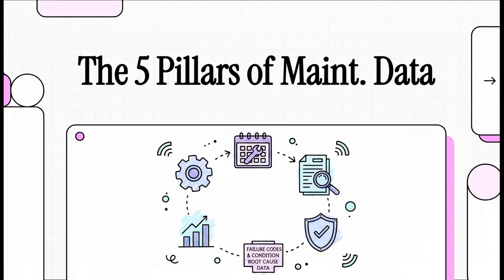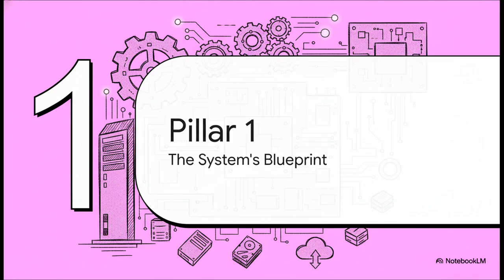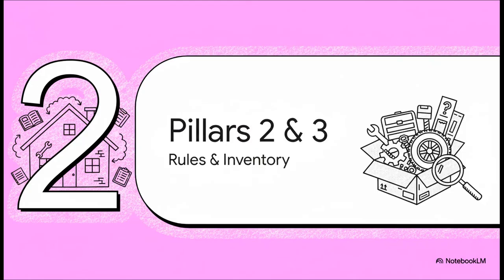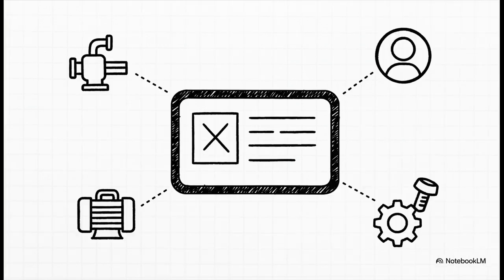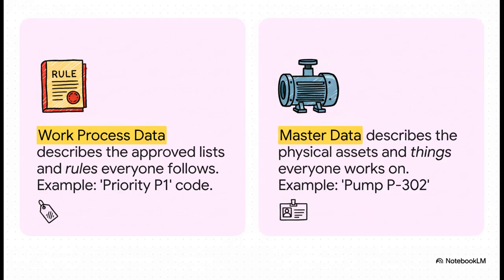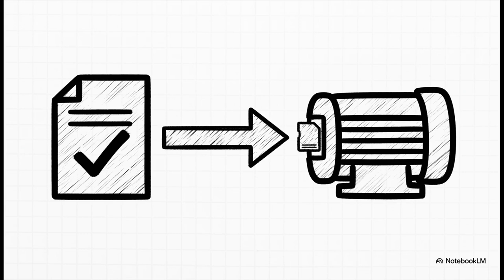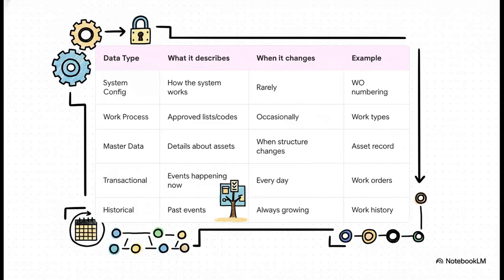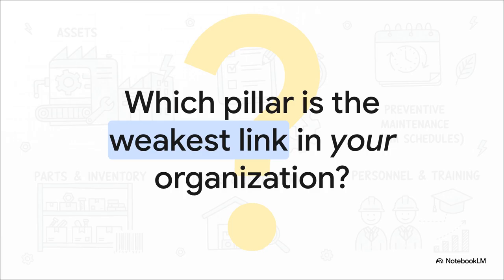The 5 Pillars of Maint Data